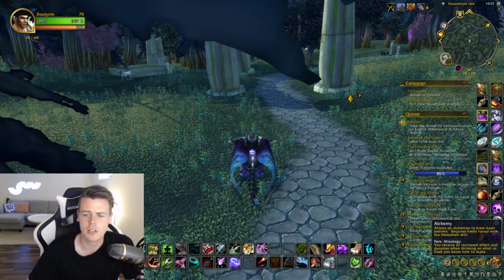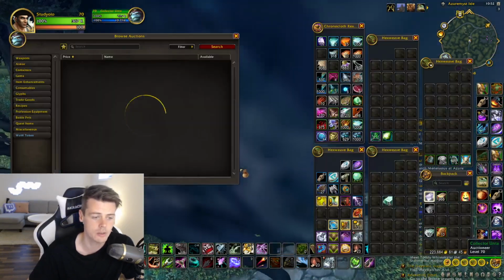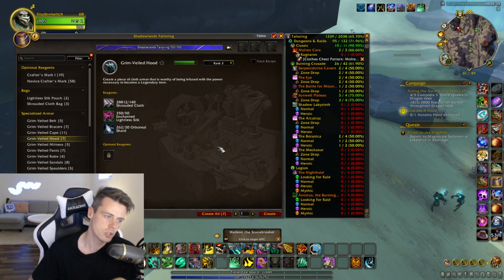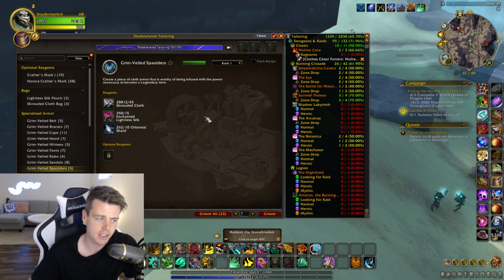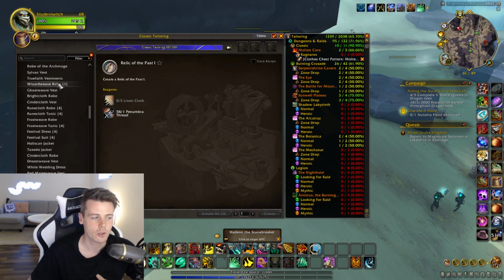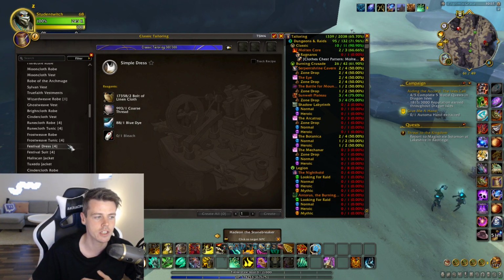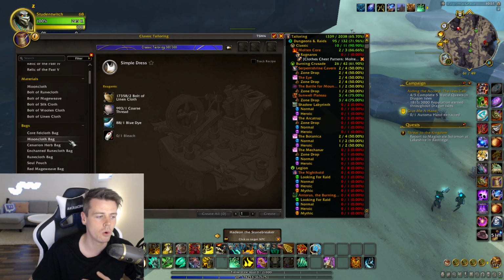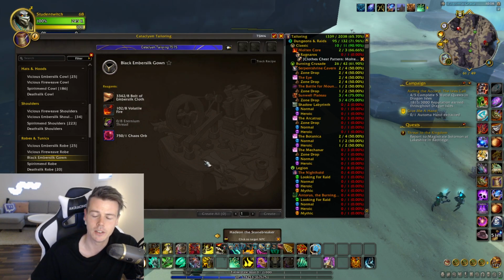How I've Made MILLIONS With Grey & White Items In WoW